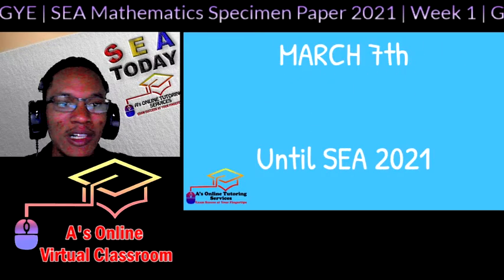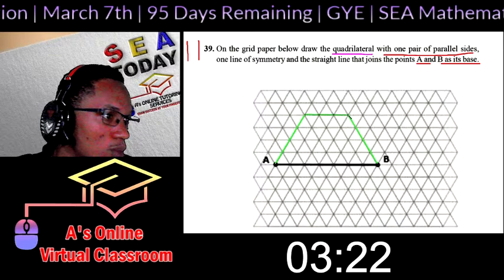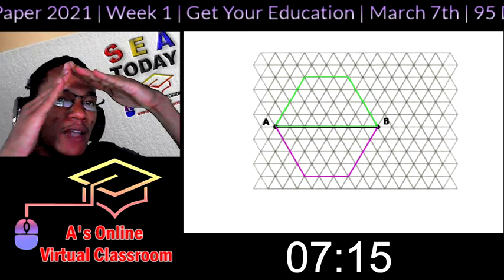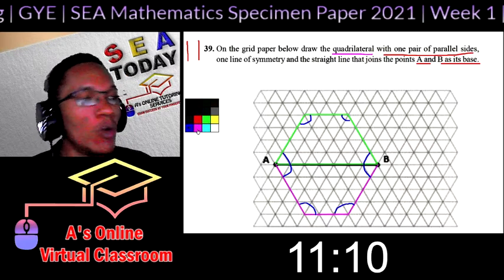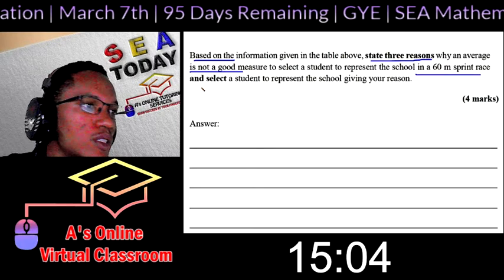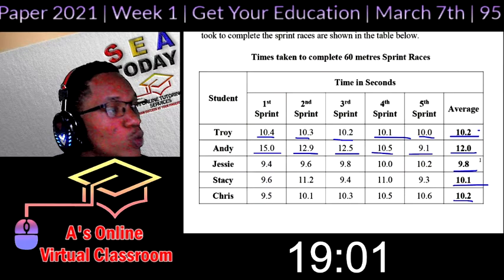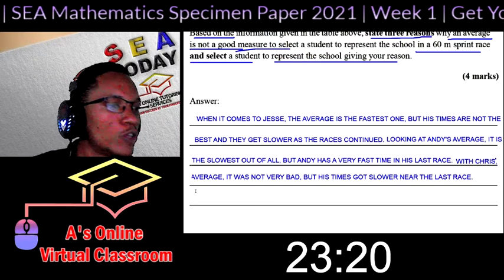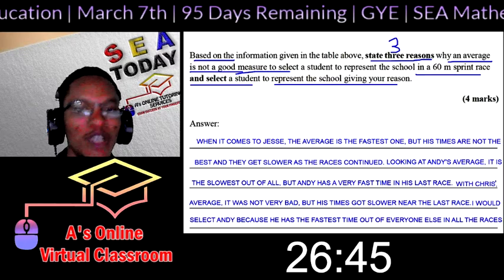SEA Today #006 - Week 1 T-95 Days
GYE 2021